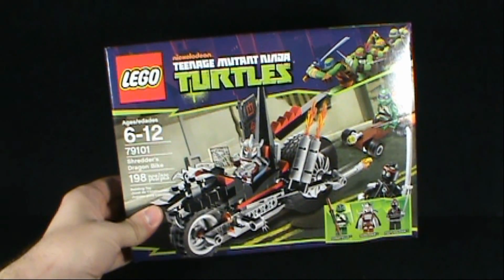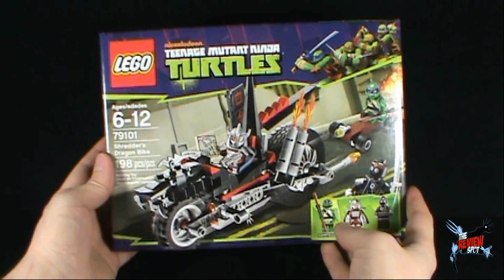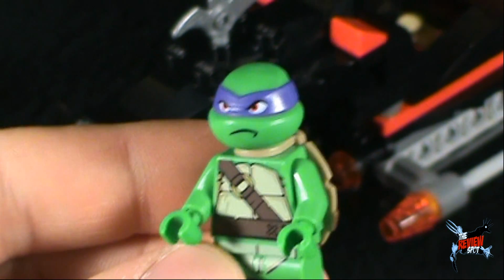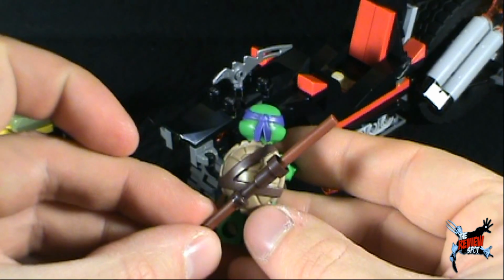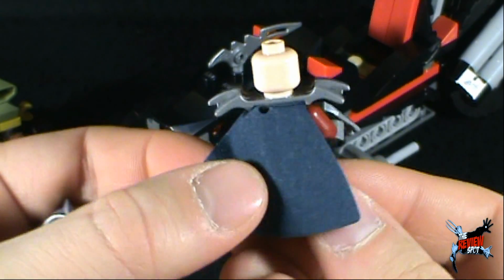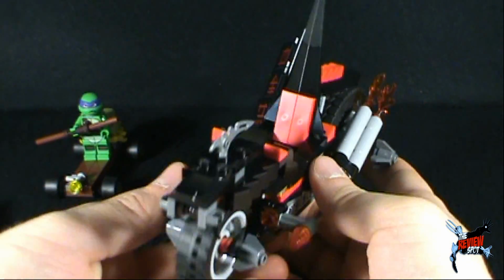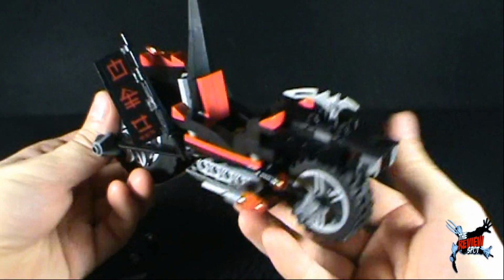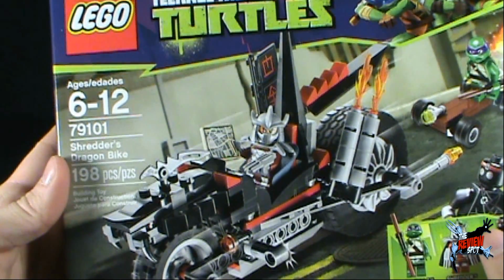Collectible Spot - Lego Teenage Mutant Ninja Turtles 79101 Shredders Dragon Bike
On today's Spot, we'll be having a look at the Lego Teenage Mutant Ninja Turtles 79101 Shredders Dragon Bike

and